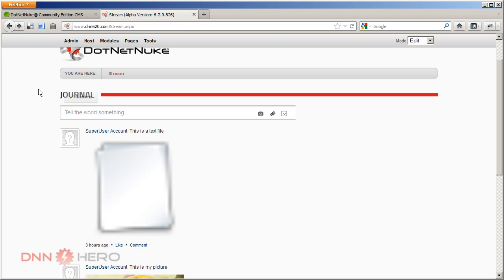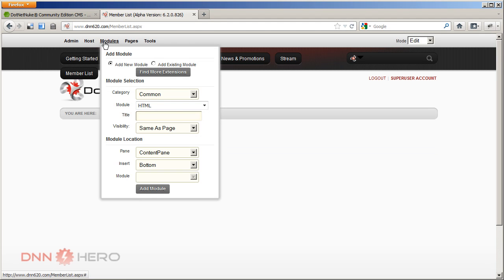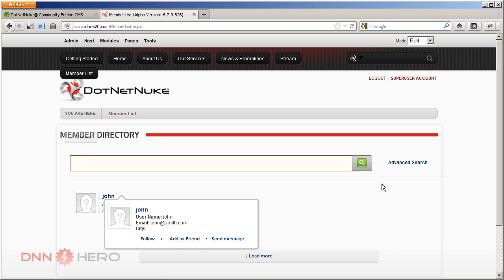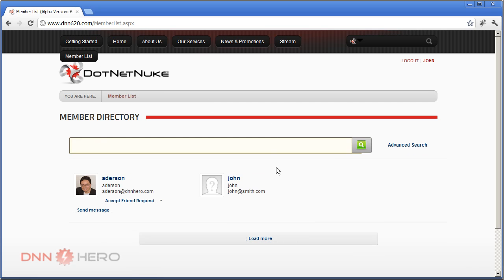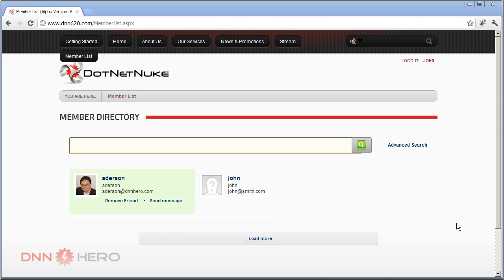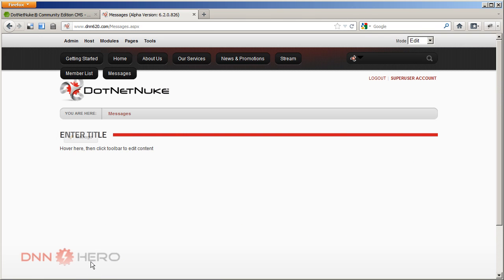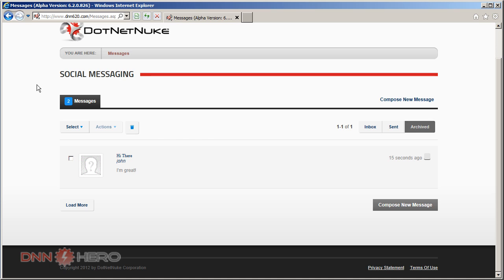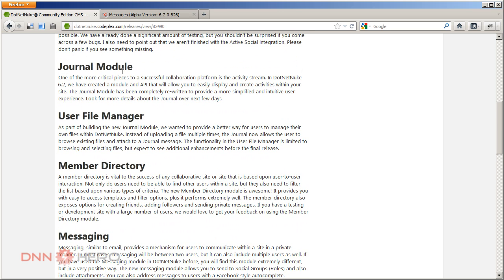The new collaboration modules on DNN 6.2: Member Directory and Messaging - part 2/2 - Video #316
- This video will show you the new collaboration modules available on the new DNN 6.2, which is still in Alpha Version. It will focus on the Member Directory and Messaging Modules. This is part 2 of 2.